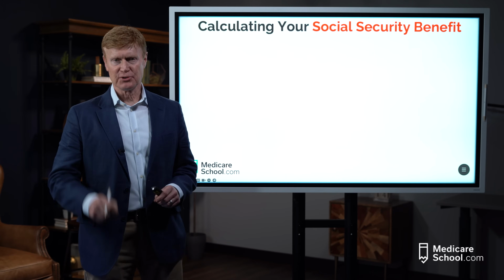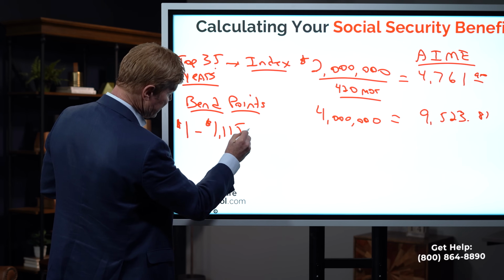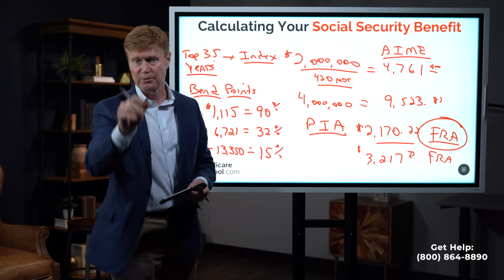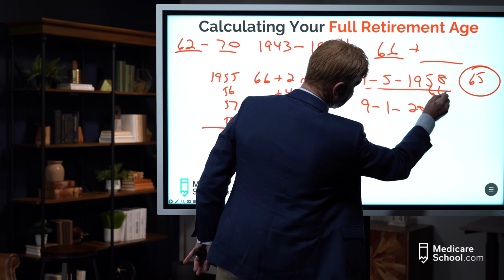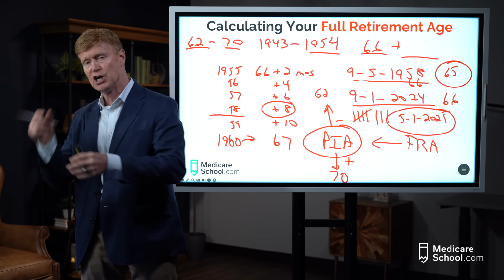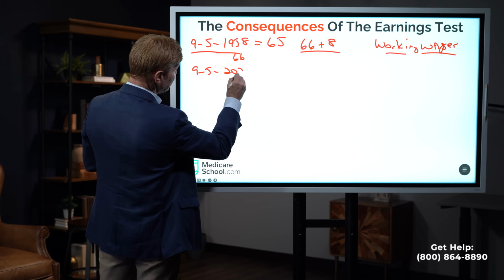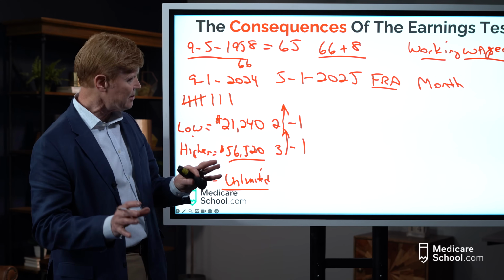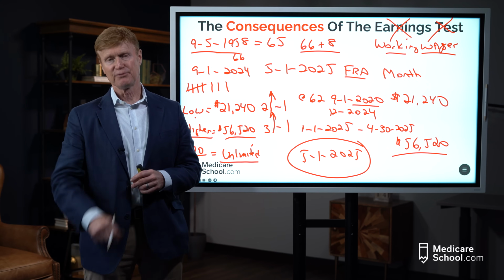How To WORK AND Receive Social Security At The SAME Time?! 😱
Are you wondering how to make the most of your retirement income and your Social Security benefits? In today's video by Marvin Musick from Medicare School, you'll gain invaluable knowledge into a topic that could shape your financial future. Marvin takes a Deep Dive into all of the ins and outs of working while receiving Social Security benefits, revealing the secrets behind calculating your monthly payout. Discover how your top 35 years of earnings, adjusted for inflation, influence your benefit amount and learn why your Full Retirement Age (FRA) is a pivotal factor in this equation.

But, wait, there's more! He'll also walk you through the Earnings Test, an essential concept for anyone considering early retirement. Learn about the income thresholds and reduction rates that may affect your Social Security benefits, ensuring you're well-prepared to make these important decisions about your financial well-being and future!

If you're eager to maximize your Social Security benefits while continuing to work, this video is a must-watch. Join Marvin Musick for guidance and secure your financial future today. Don't miss out on this opportunity to optimize your retirement income.